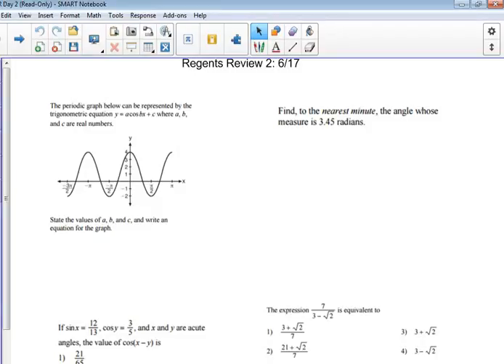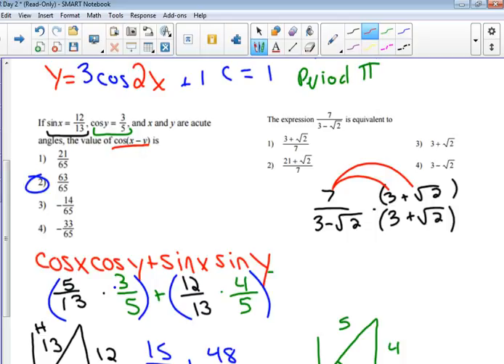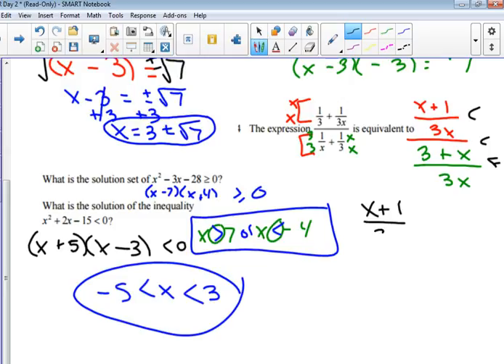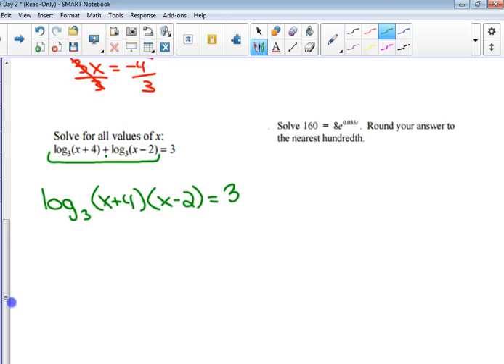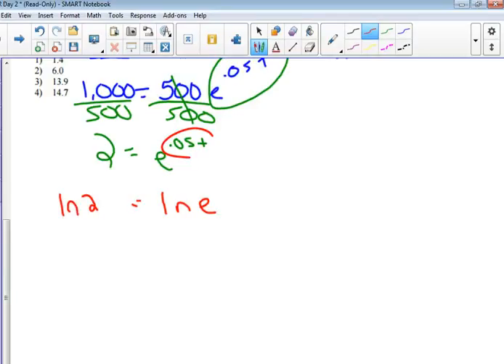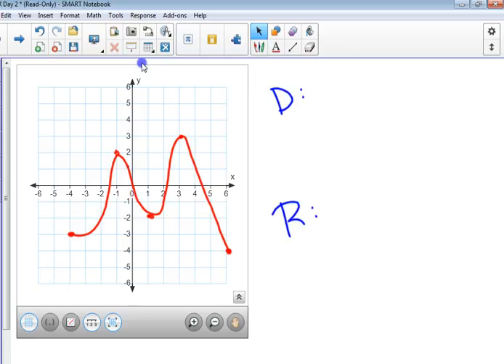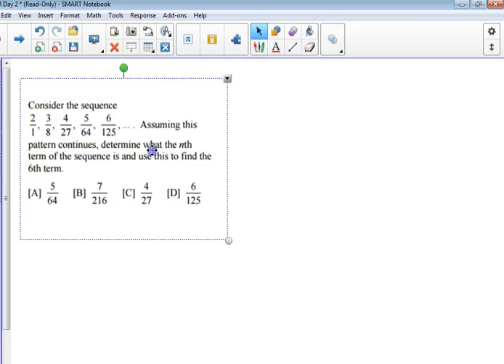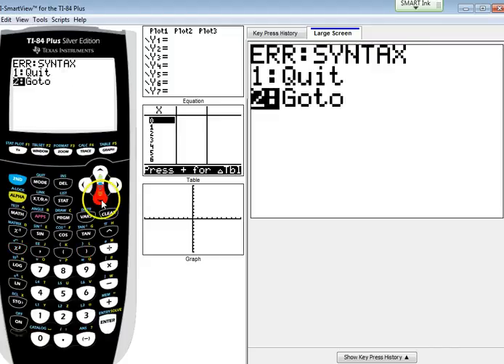Regents Review 6 17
Random Algebra2Trig Regents Questions